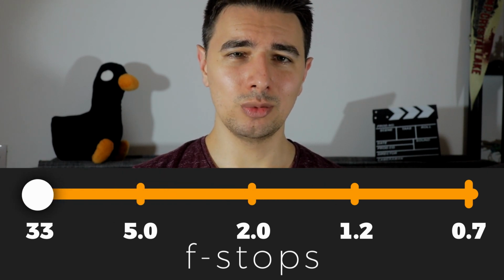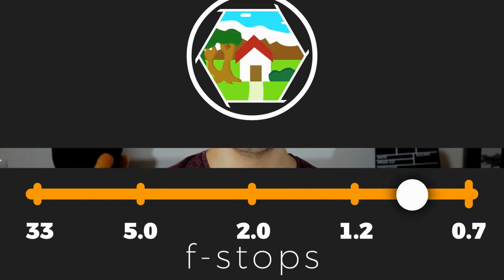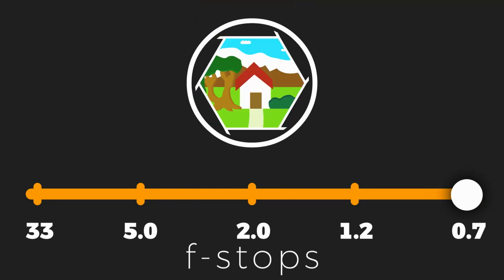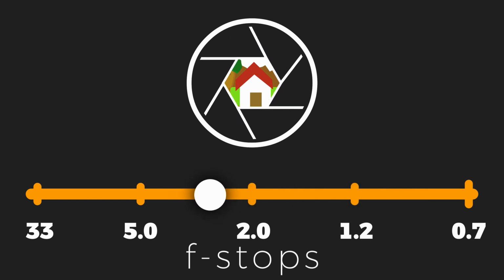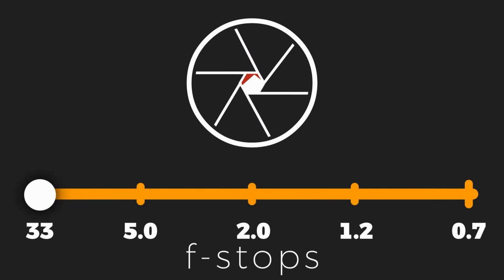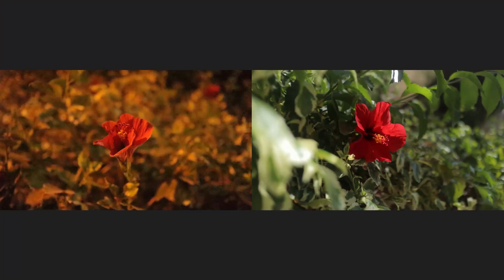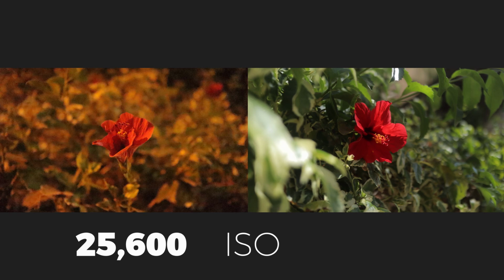camera manual mode for BEGINNERS - under 9 minutes!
Your camera has manual mode, but how does it work? As a beginner it's very hard to understand anything but it only takes 9 minutes to understand the entire theory of photography. Every photograph or video starts with the exposure triangle. It is the basis of all photography and filmmaking. Learn all about it in this fun video, designed to make it simple and entertaining to understand how you can elevate your photography game.

The gear I used to shoot my video :*

Canon M50 »

Canon EF-M 22mm f2.0 »

Neweer 2-pack »

Movo VXR10 »

Timecodes
00:00 Intro
01:44 What is Shutter Speed?
04:36 What is Aperture?
05:56 How do Aperture and Shutter Speed work together?
07:05 What is ISO?
08:12 The exposure triangle
09:12 The exposure triangle tips
10:05 End